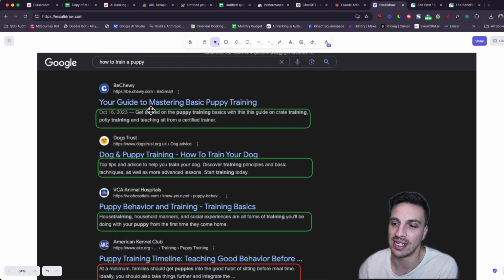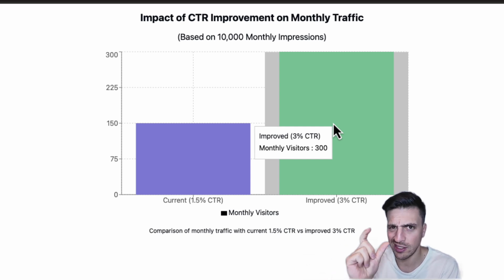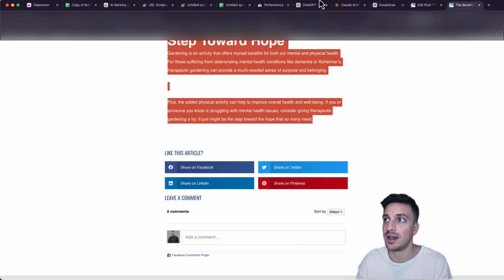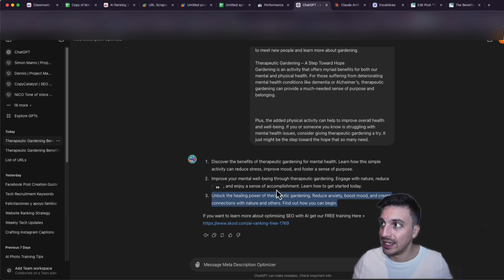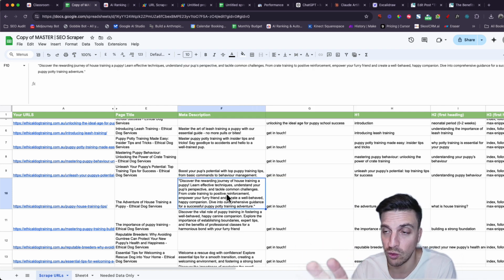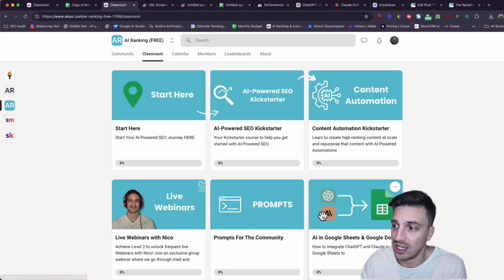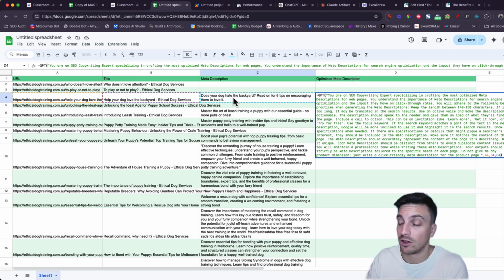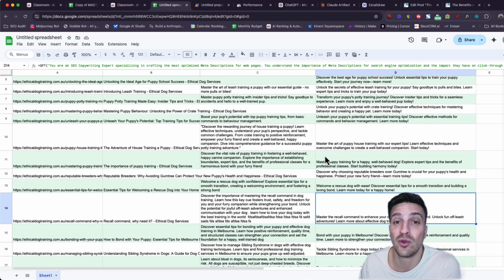Unlock Traffic Secrets: Meta Description Masterclass!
Want to double your traffic without creating more content? It’s possible, and the secret lies in optimizing your meta descriptions! In this video, I’m going to show you exactly how to transform your blog posts, product descriptions, and web pages by crafting better meta descriptions that will increase your click-through rates (CTR). Learn how to create powerful meta descriptions that drive traffic to your website in this masterclass.